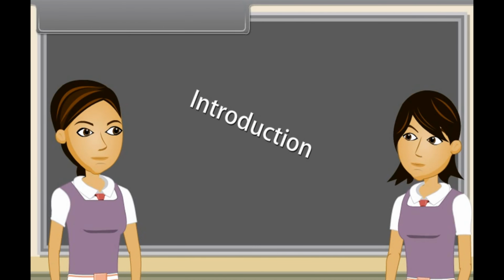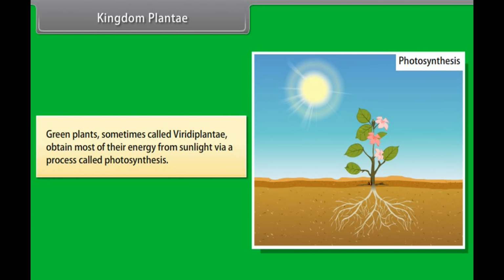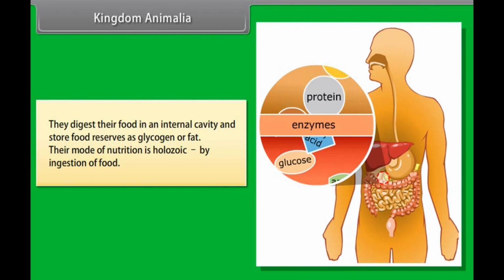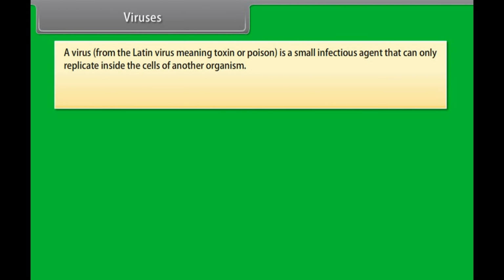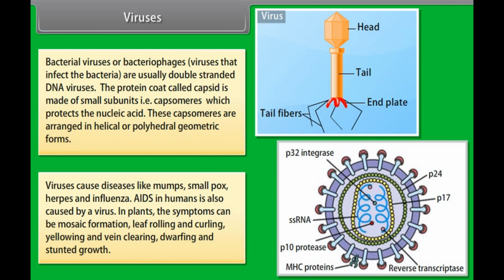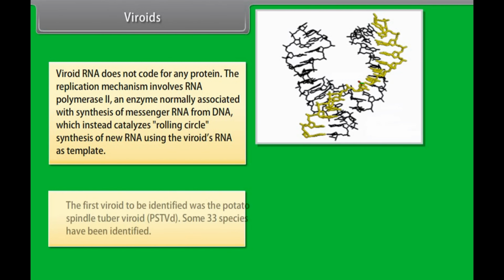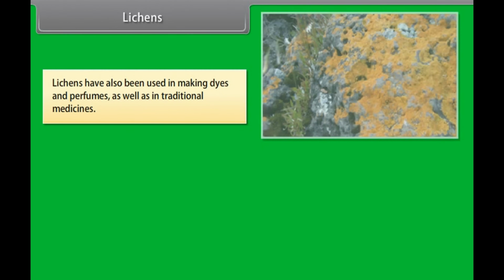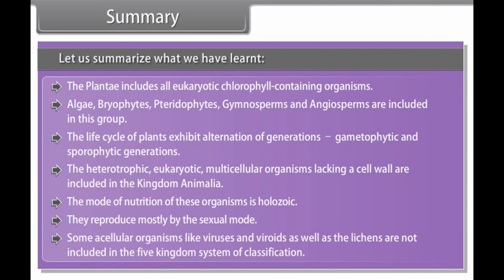C11-Bio- Chapter 02 Biological Classification III